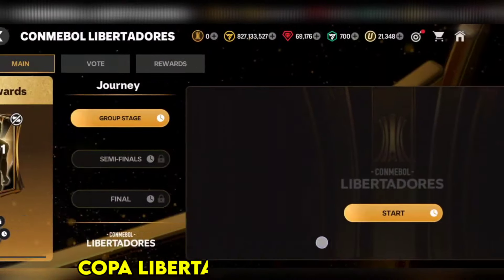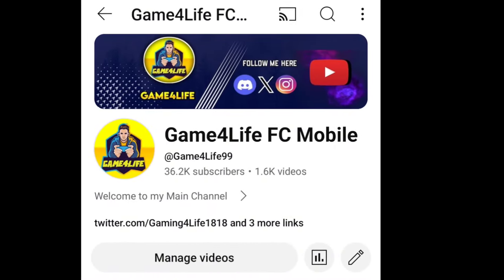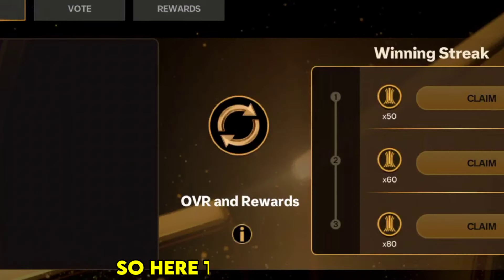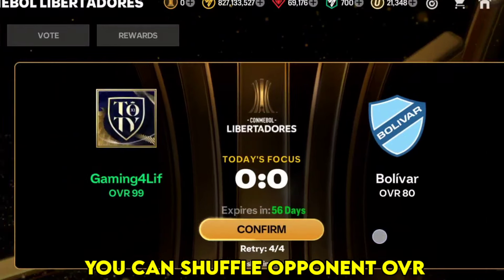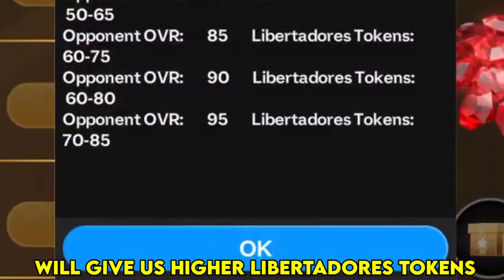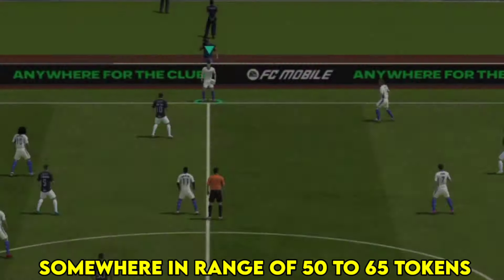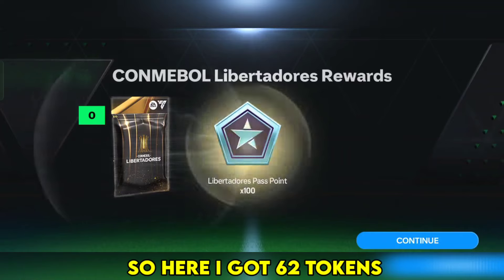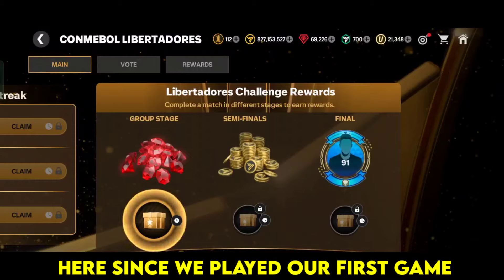HOW TO GET CONMEBOL LIBERTADORES COPA EVENT TOKEN UNLOCK MILESTONE REWARD IN EA FC FIFA MOBILE 24 25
how to change username in fc mobile
efootball vs fifa mobile

fc mobile hack mod apk
videos de fifa mobile

fc mobile Copa Libertadores
Copa Libertadores
Copa Libertordes fc mobile
fc mobile Copa Libertadores 25
fc mobile libertadores
libertadores
fifa mobile copa libertadores
fifa mobile liberatodres
fc mobile Libertadores Tokens
CONMEBOL Libertadores

how to play fc 24 mobile
how to play fc mobile
how to play fc beta 24
how to play fc mobile 24 in India
how to play fc mobile beta in India
fifa mobile new season
new season fifa mobile
fifa new season
fifa new update
how to level up in fc mobile
how to level up in ea fc mobile
how to rank up players in fc mobile
how to get xp in ea fc mobile

best cb in fc mobile
best cb fc mobile
Toty fc mobile
best st in fc mobile

fc mobile codes
fc mobile codes 2024
fc mobile cheat codes
ea fc mobile codes
fc mobile secret codes
fc mobile free codes
ea fc 24 mobile codes

códigos blass fc mobile 24
codigos blass
cÓDIGOS blass
codigos blass fc mobile 2024
cÓDIGOS blass fc mobile 2023

Codigos blass fc mobile 24
Codigos blass fc mobile

ea fc mobile redeem codes
ea fc mobile redeem code
ea fc mobile 24 redeem code
ea fc mobile 25 redeem code
fc mobile canjear codigo
canjear código fc mobile
canjear código
canjear códigos
fifa mobile canjear código
canjear codigo fc mobile
codigos fc mobile
codigos de fc mobile
codigis de fc mobile
EA FC 24
fc mobile codigos

fc mobile code redemption
fc mobile redeem
fc mobile redeem code
redeem code fc mobile
fc mobile redeem codes
code redeem fc mobile
redeem code
fc mobile code
fifa mobile codes
fifa mobile code
fifa mobile redeem code

redeem code ea fc mobile
code fc mobile
how to redeem code in fc mobile
fc 24 mobile codes
fc mobile code redeem
ea redeem
ea redeem code
redeem ea fc mobile

fifa mobile code
code fifa mobile
codes fifa mobile
how to use redeem code in fc mobile
redeem code in fc mobile today
fc mobile redeem code today
fc mobile 24 redeem code
how to use redeem code
how to use redeem code fc 24
fifa redeem
fifa redeem codes
redeem code fifa
redeem fifa mobile
ea mobile
fc 24
fc mobile 24
fifa code
free redeem code
redeem fcm
codemfcmobile

fc mobile 24 tutorial
ea fc mobile 24 tutorial

nhập code fc mobile
ใส่ โค้ด fc mobile
Enter the code fc mobile
Enter fc mobile Code

ea.com fc mobile
raidux
redeem.fcm.ea.com
help.ea.com fc mobile

fc mobile 24 mod apk unlimited money and gems
happymod
fc mobile ovr calculator
fifa 2024 game

Kiketrucoff
Kiketrucoff fc mobile
Kike trucoff

New fifa mobile updates
fc mobile player compare

how to level up in fc 24 mobile
how to level up in fc mobile fast
how to level up in ea fc mobile 24

how to rank up in ea fc mobile
how to rank up in fc mobile

how to make coins in fifa mobile 23
how to get coins in fifa mobile
how to make coins in fifa
how to make coins in fifa mobile 23 for beginners
how to get coins in fifa mobile 22 for free

how to make millions coins in fifa mobile 23
how to make millions coins in fifa mobile
how to get millions coins in fifa mobile 23
how to make millions of coins in fifa mobile.